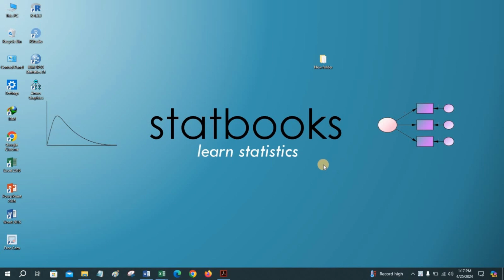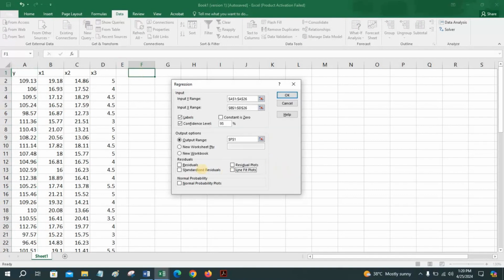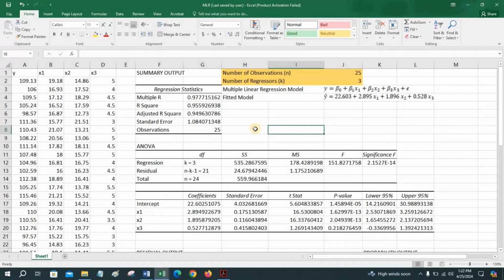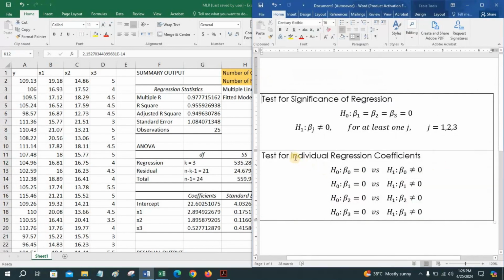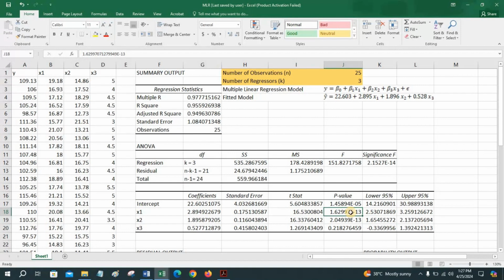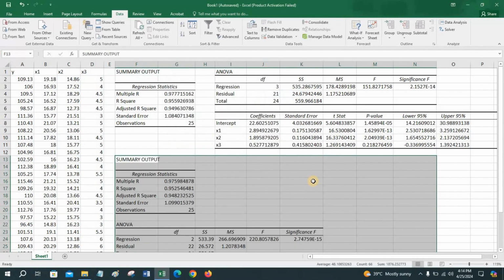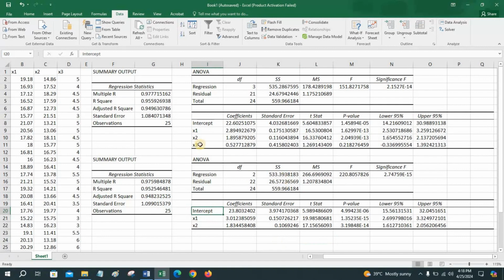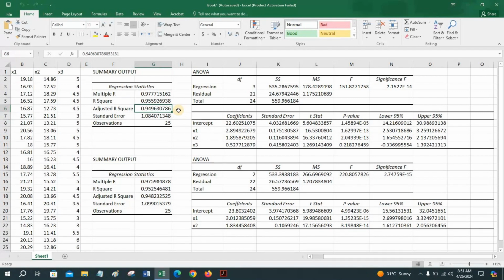Multiple Linear Regression in Excel | Interpretation and Variable Selection | Find Best Fit Model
Multiple Linear Regression Model in Excel.
Interpretation and Tests of Significance of Regression Coefficients.
Overall/Global Test of Model Adequacy.
Test of Individual Regression Coefficients.
Variable Selection and Find Best Fit Model.
Interpretation Based on R-Squared and Adjusted R-Squared.
F-statistic and t-statistic.
Intercept Model.
Dependent and Independent variables.
Response and Regressor/Predictor variables.